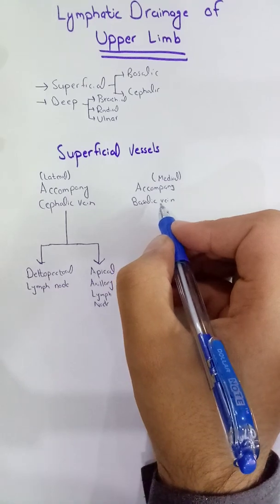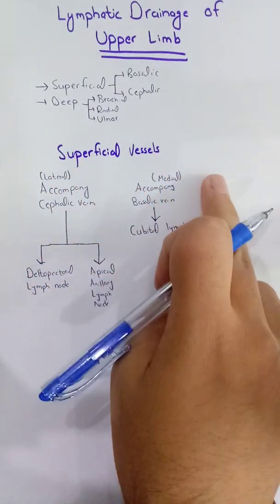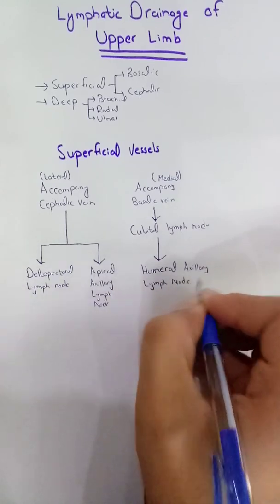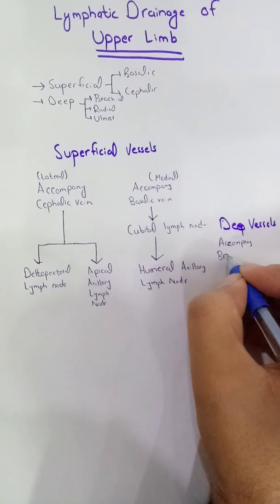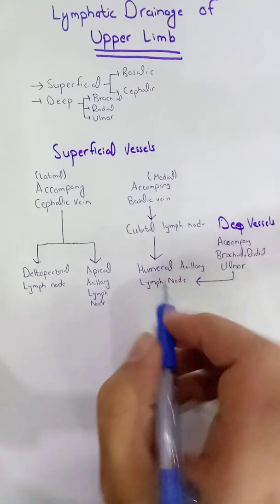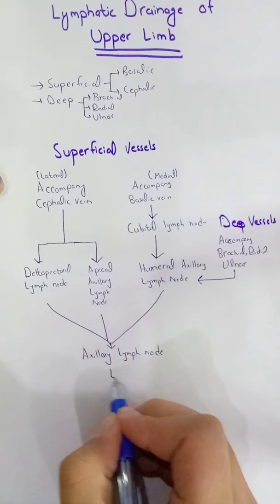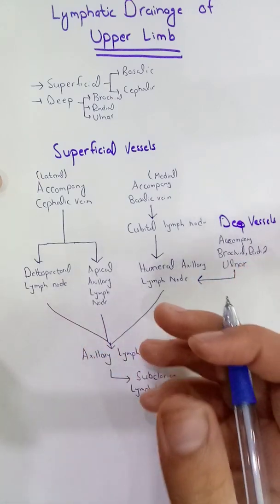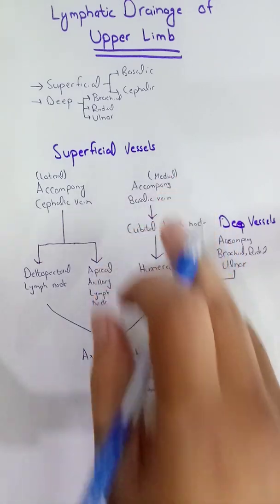Lymphatic Drainage of Upper Limb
In this video you will see how can we easily understand and remember the lymphatic drainage of upper limb in form of a flow chart. This will InshAllah help you all.